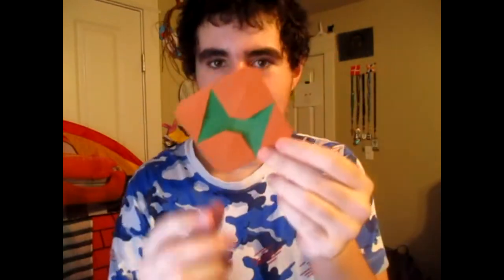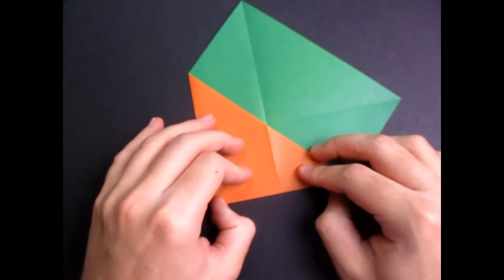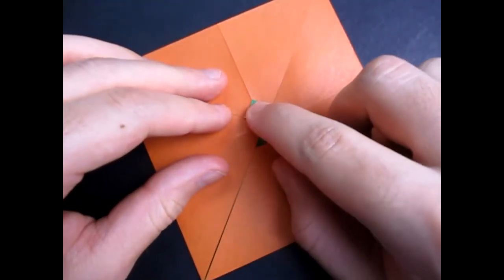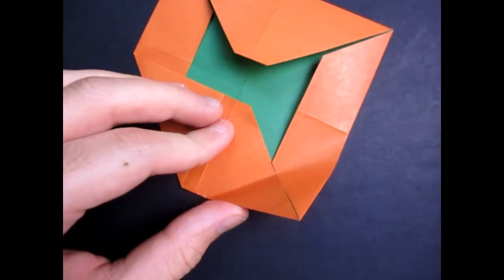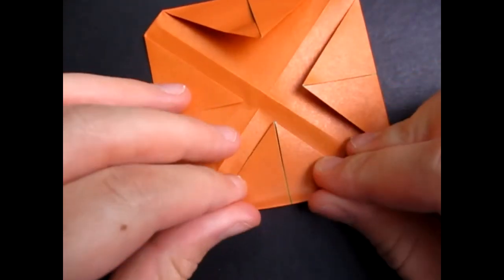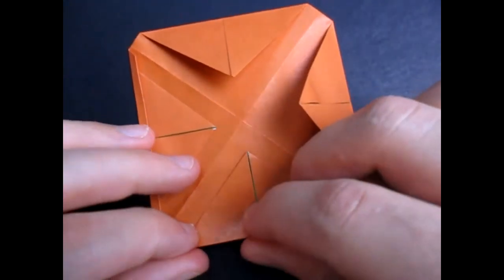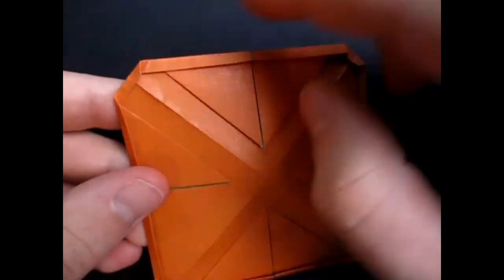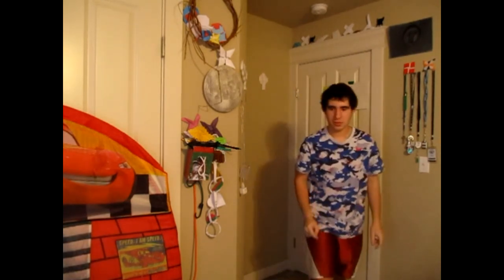Origami Bowtie Flicker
How to make an origami flicker with a nice looking bowtie centered in it. This model is kind of similar to my Magic Bowtie which I taught